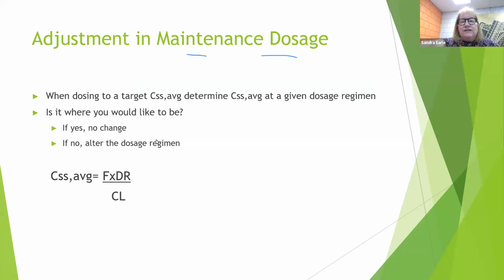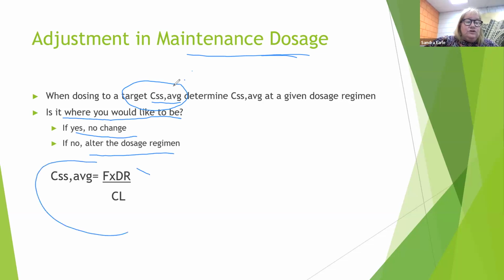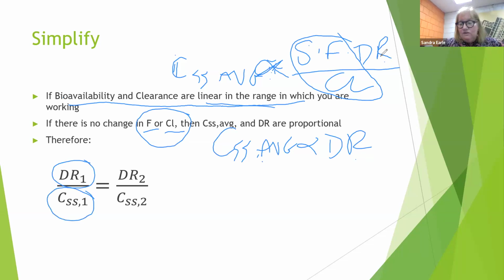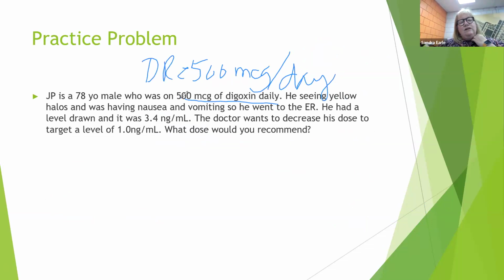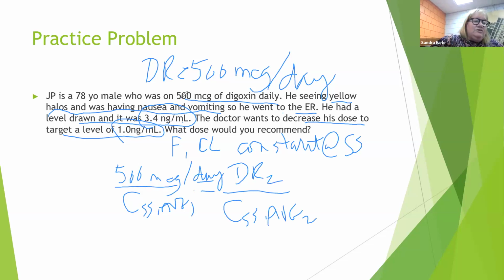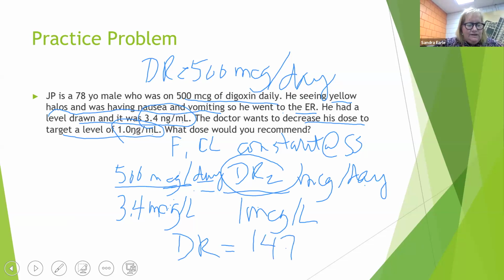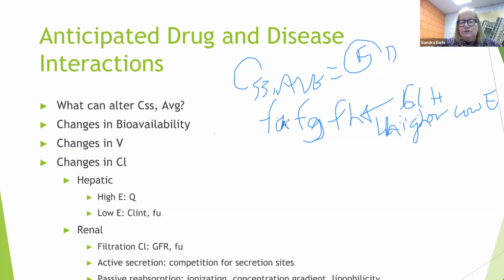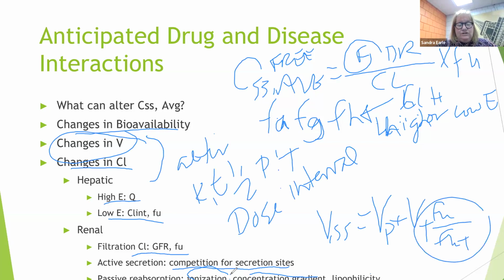Intro to TDM video 4